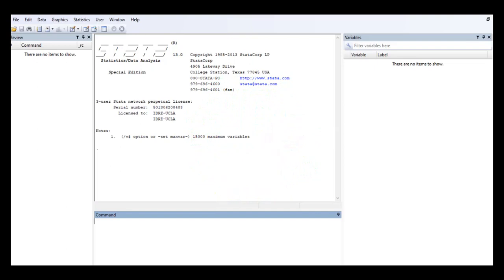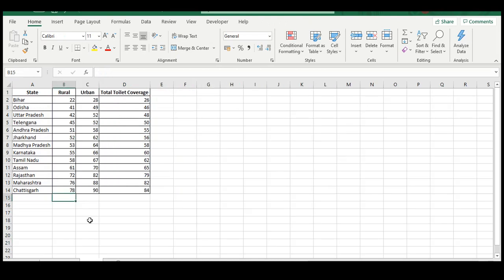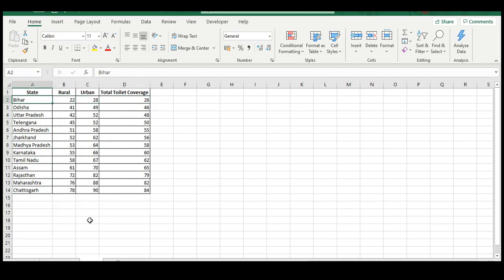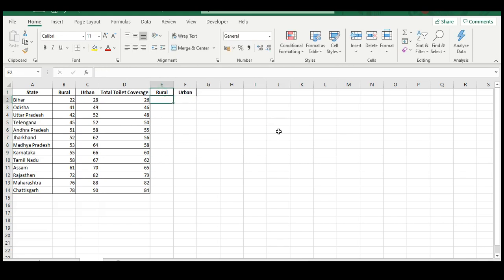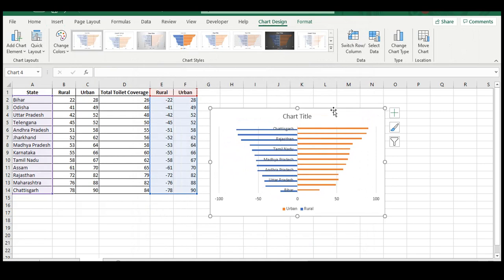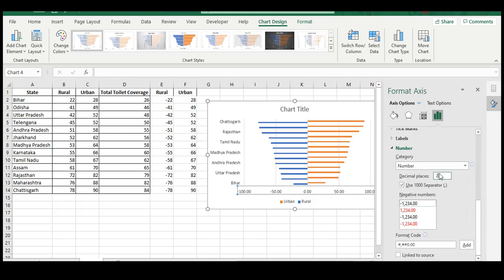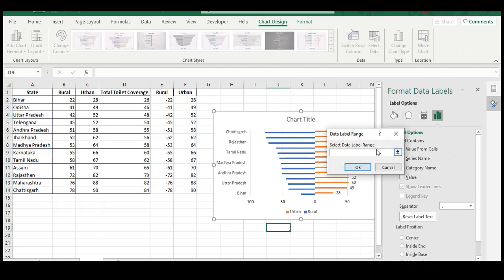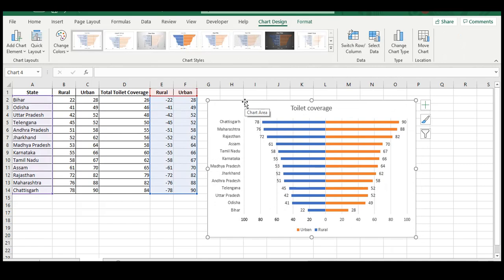How to create butterfly/tornado charts using Excel | Simple and easy learn | Datagram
How to create butterfly charts using Excel.

Learn how to easily create butterfly charts using Excel. You can use this chart in your reports and presentations to make them stand-out! Butterfly charts are easy to interpret and are visually appealing.